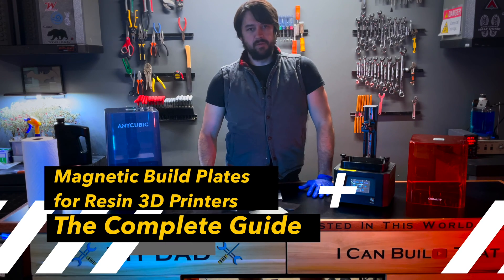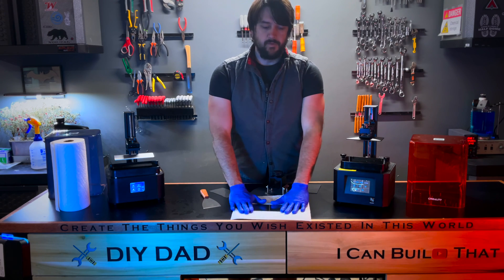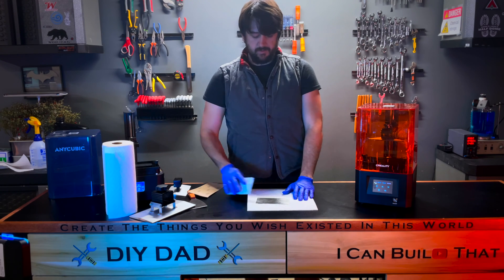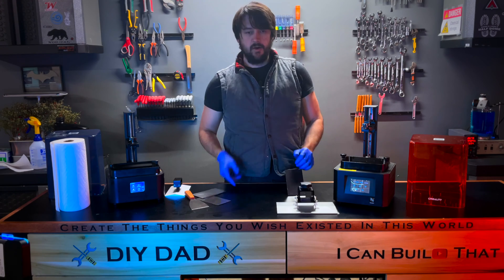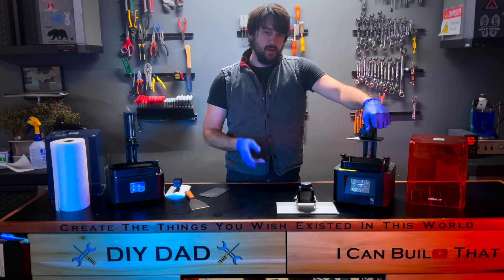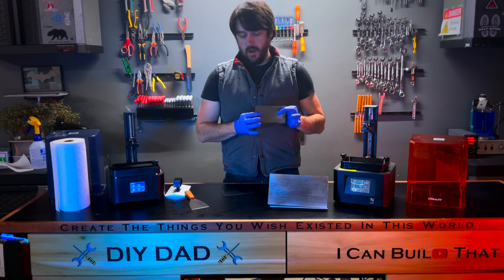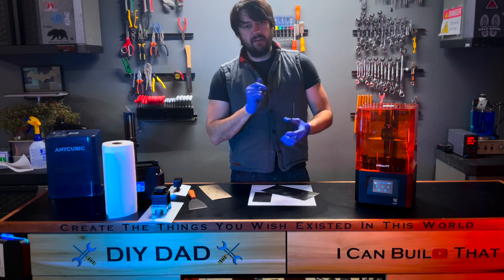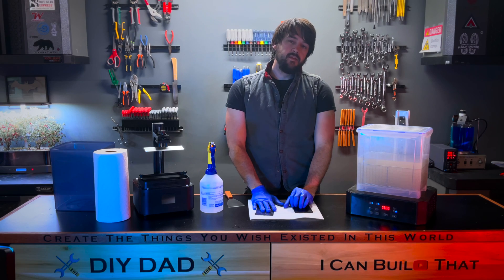The Complete Guide to Magnetic Build Plates for Resin 3D Printers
Unlock the full potential of your resin 3D printer with our comprehensive guide to magnetic build plates! In this video, we delve into the innovative world of magnetic build plates and how they can revolutionize your 3D printing experience.

What You’ll Learn:
What is a Magnetic Build Plate? Discover the mechanics behind magnetic build plates and how they enhance the printing process.

Installation Made Simple: Follow our step-by-step tutorial to easily install your magnetic build plate.
Pros and Cons: Weigh the benefits and drawbacks to determine if a magnetic build plate is right for you.

Expert Tips: Gain valuable insights with our top tips for maximizing efficiency and print quality using a magnetic build plate.

Whether you’re a seasoned 3D printing enthusiast or just starting out, this video is packed with practical advice and expert knowledge to help you achieve flawless prints every time.

If yours isn't listed simply Tyler your build plate size into Amazon along with magnetic build plate and you should find a product that will work for your machine. Double check the size before ordering. If your printer is very new it may be difficult to find a magnetic build plate initially.

Big shout out to  @AimToHeadOfficial  for creating such awesome tunes! I’ve included a short bit of one of their awesome song in this video.